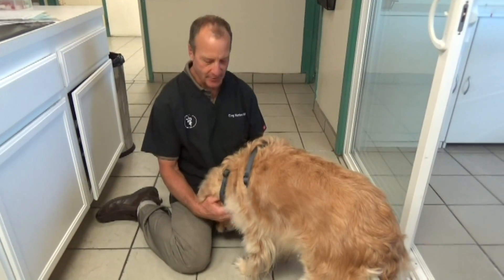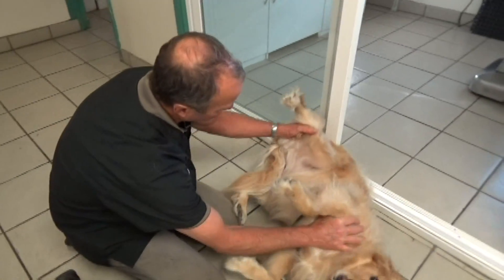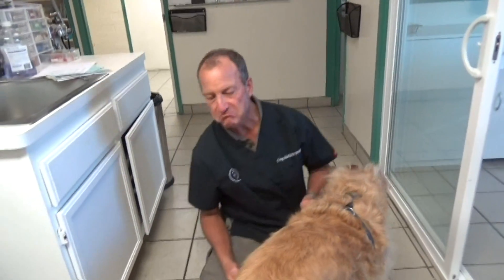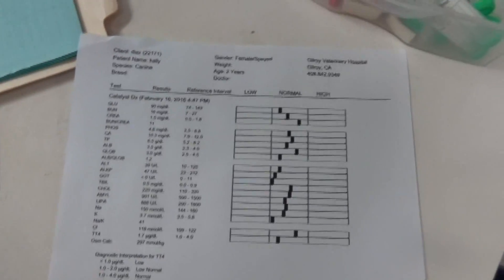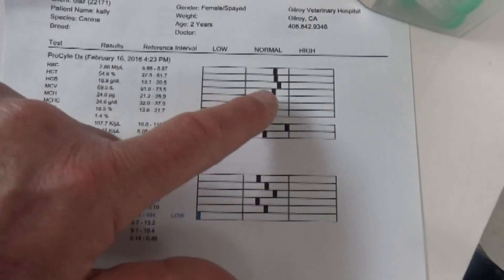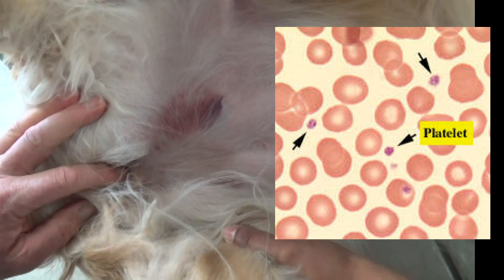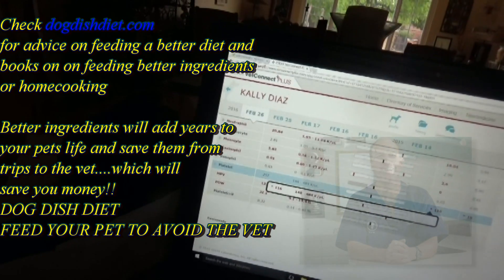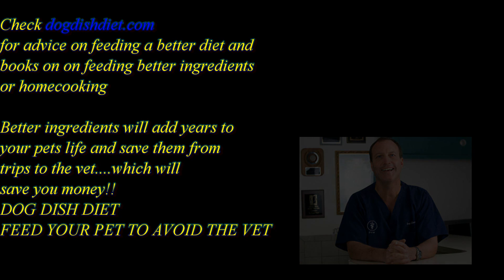Bleeding Blotchy Dog: Thrombocytopenia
Kallie can in wih purple blotches that turned out to be bleeding under the skin.